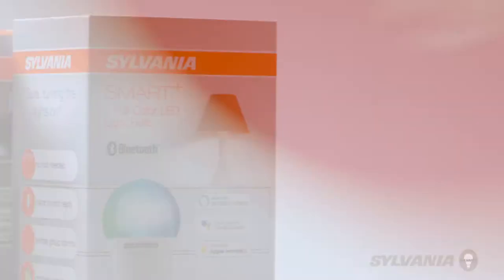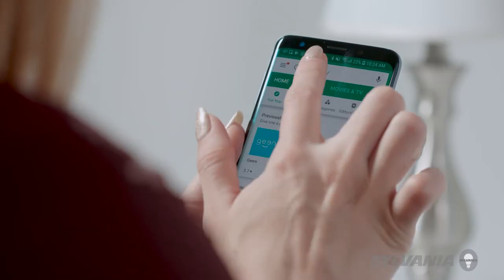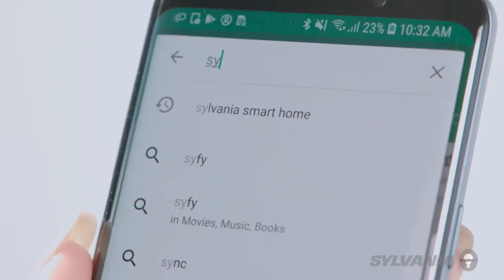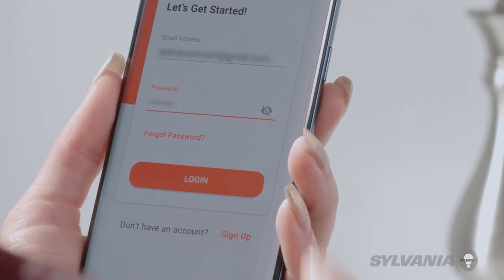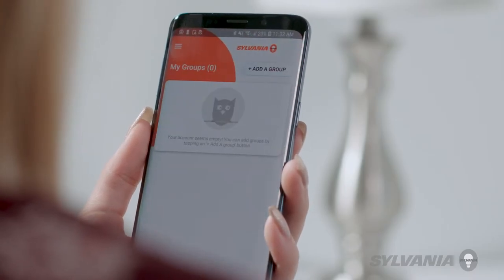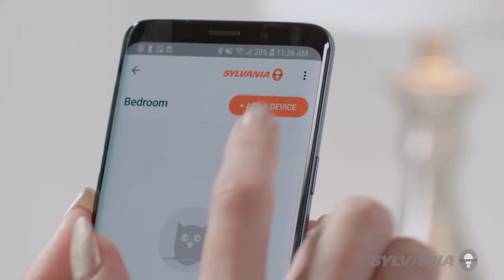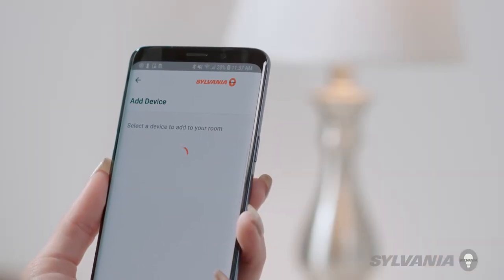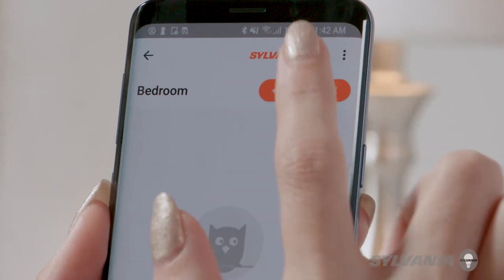How to Connect your Bluetooth SYLVANIA SMART+ Device to the SYLVANIA App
This short video shows you how to connect your SYLVANIA SMART+ Bluetooth Device to the SYLVANIA App.